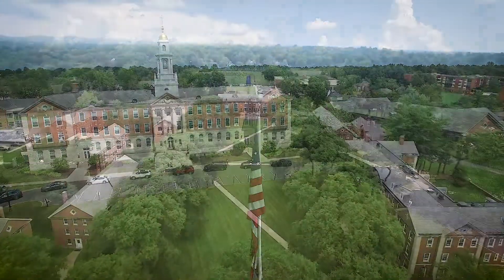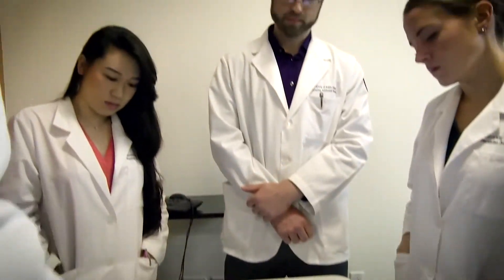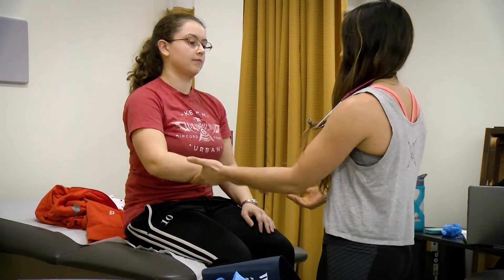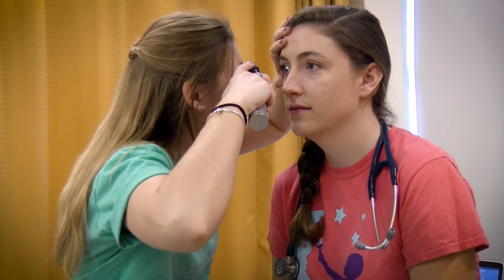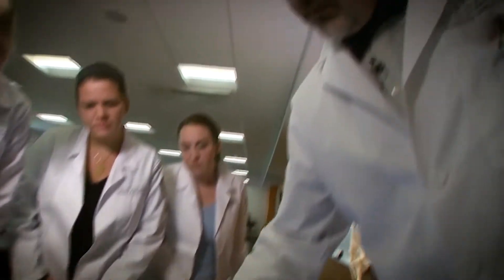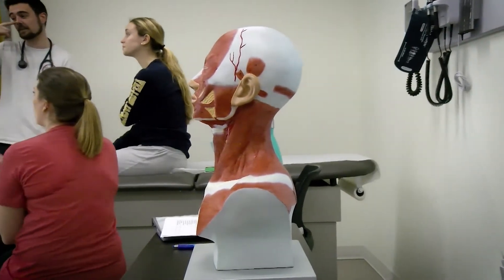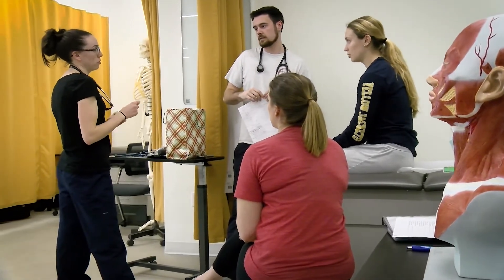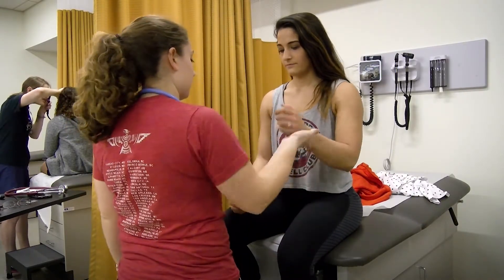Physician Assistant Studies Program at the University of Saint Joseph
Take the first step toward a career as a physician assistant, ranked the No. 1 best job and No. 1 Best Healthcare Job by U.S. News & World Report 2021 rankings, and pursue the best program for the job, Physician Assistant Studies.